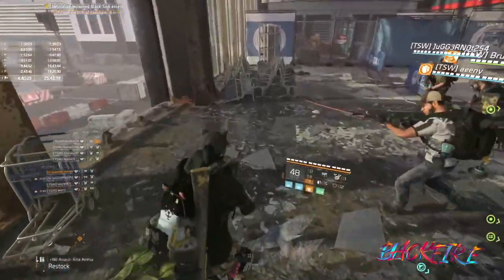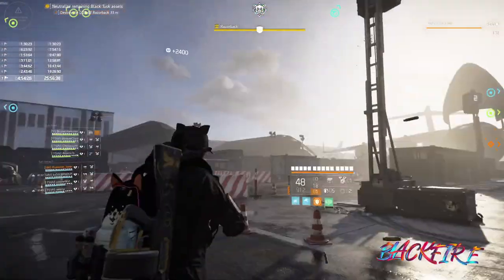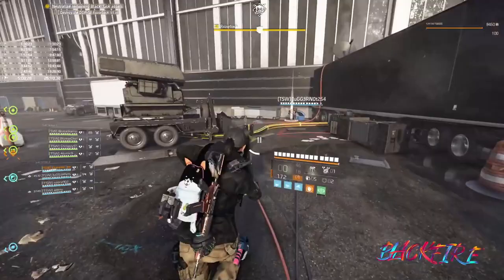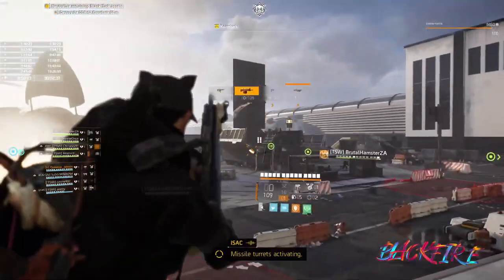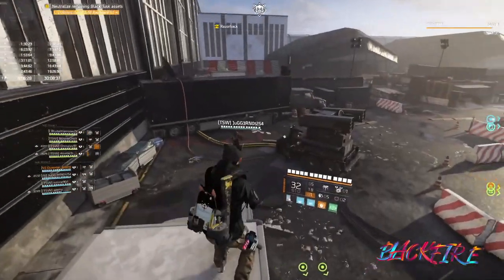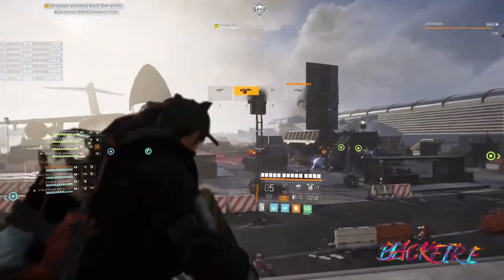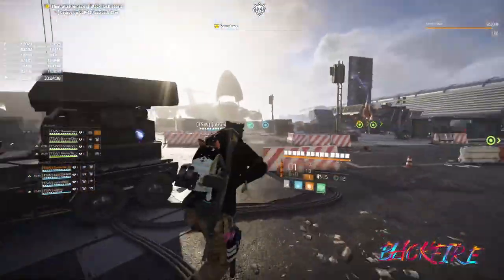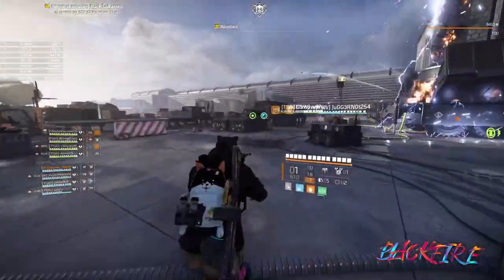Razorback - Outside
we normally put our first time clears on this spot and inexperince players but this is my favourite spot as i can spend the whole fight on top of the truck